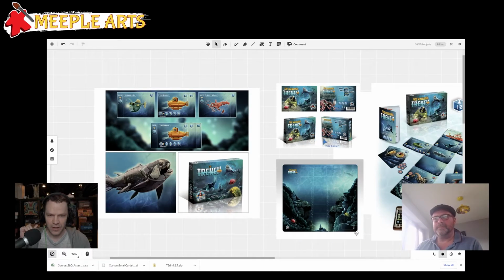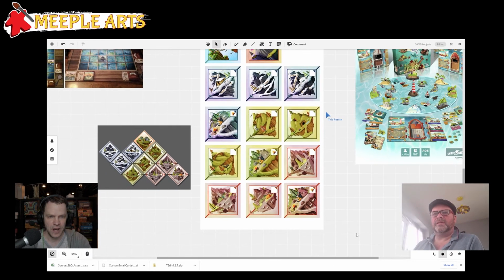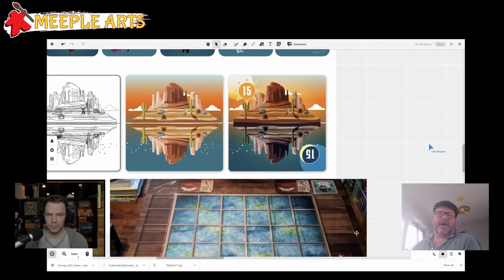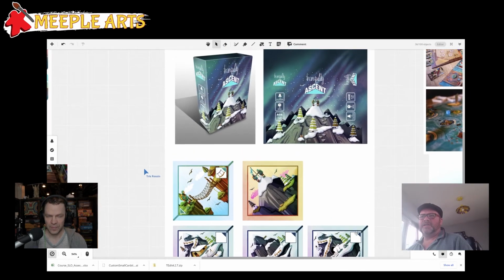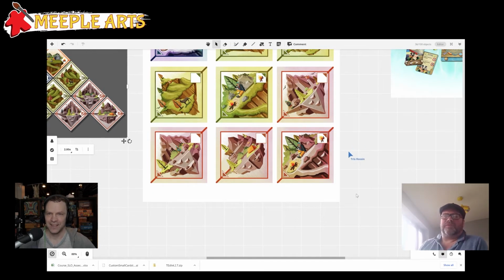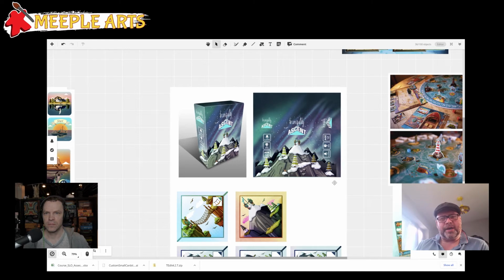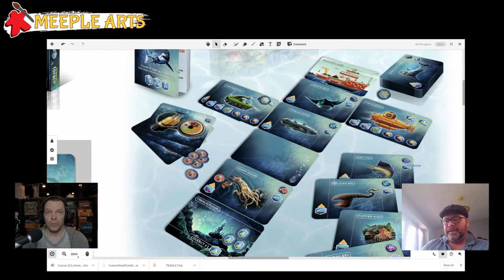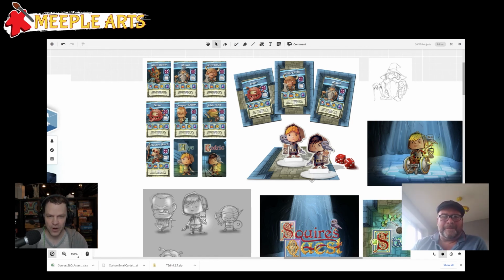Game Artist Tris Rossin talks about the art process and getting into board games.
In Episode 4 of Meeple Arts, our guest is board game artist and designer Tris Rossin. Tris founded Bright Light Games in 2019.
In this video, we discuss the art process and color palettes of Tranquility. We also discuss tips for artists wishing to get into board game design and art.